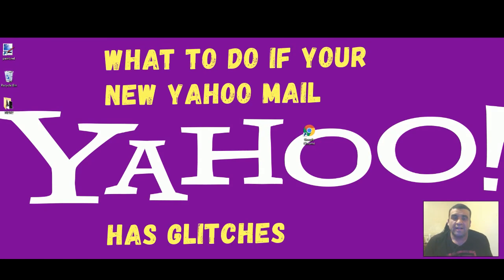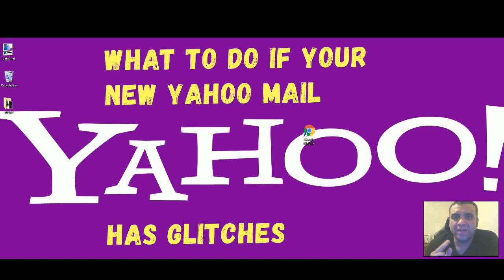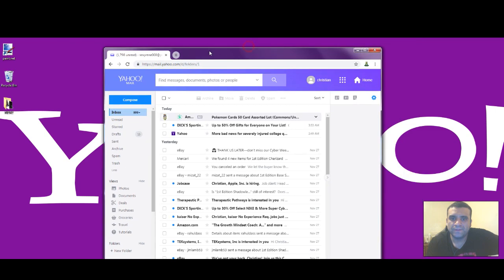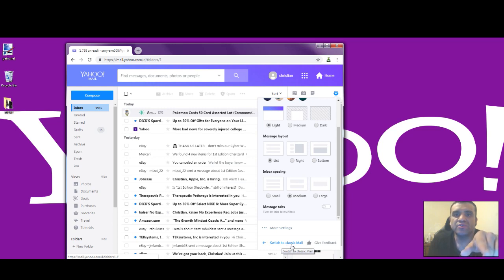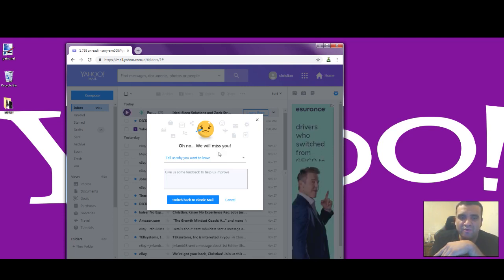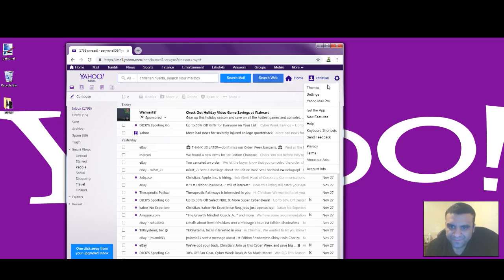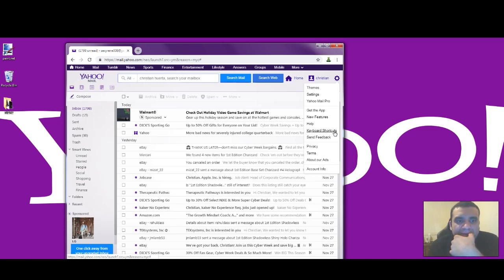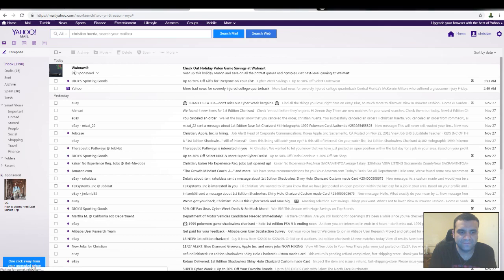What to do if your new Yahoo Mail has glitches or won't load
Ways to fix your NEW Yahoo email account